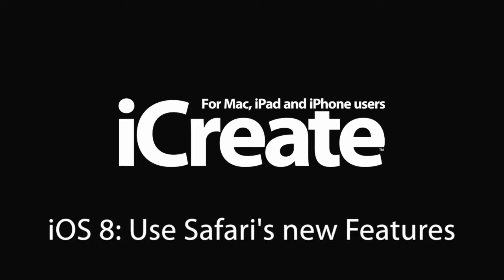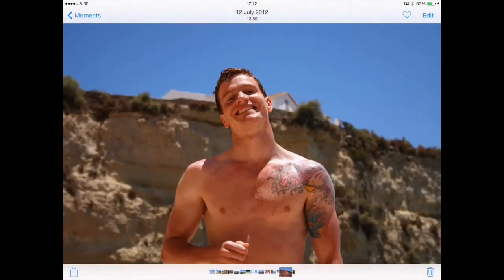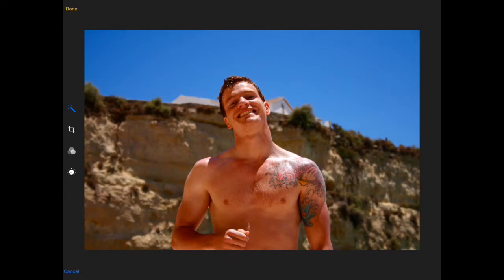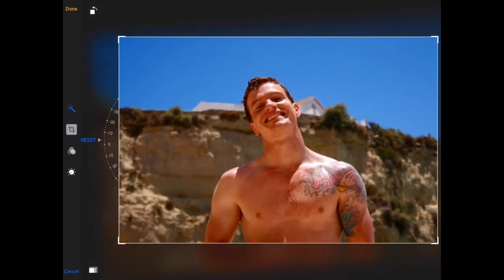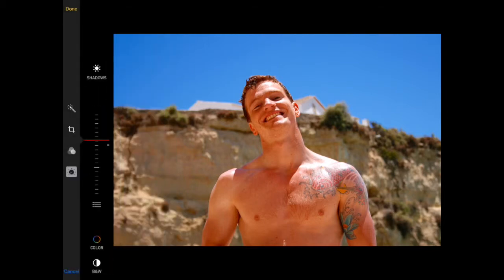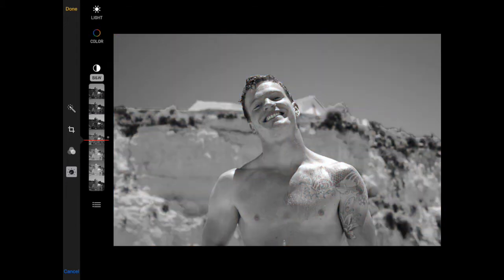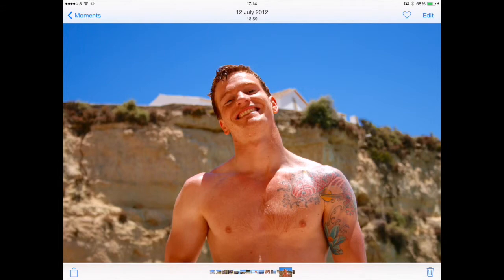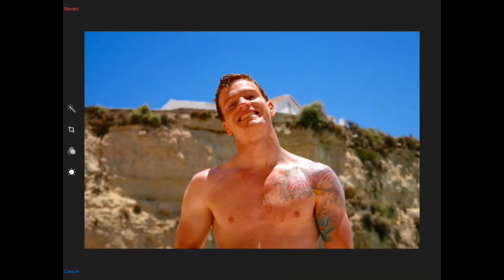Edit photos in iOS 8 on iPad or iPhone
An overview of iOS 8's new photo editing tools for iPhone and iPad